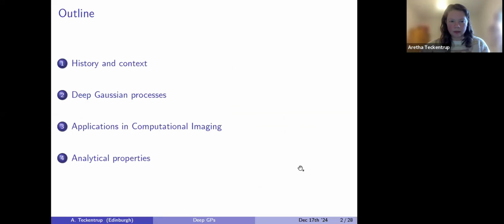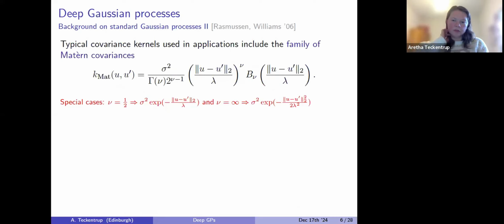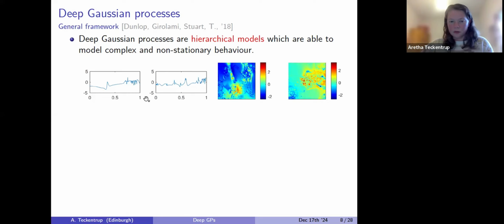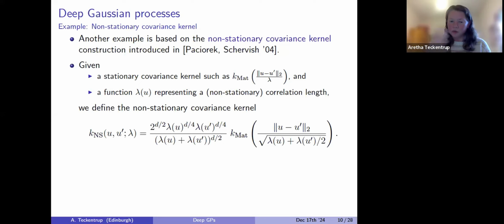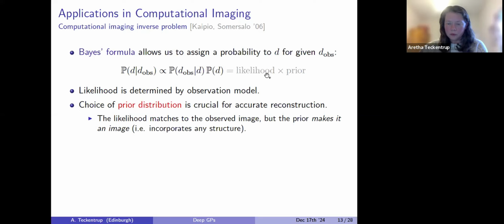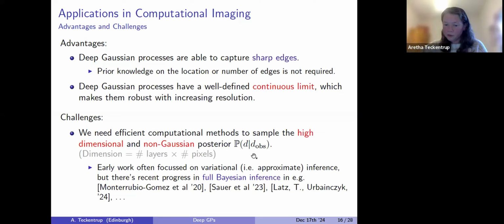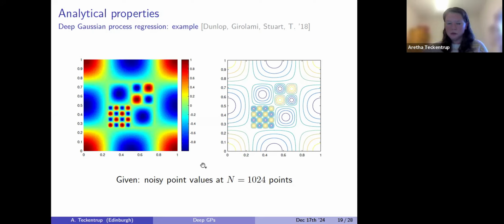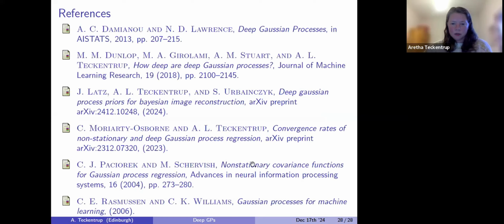Deep Gaussian processes: theory and applications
Speaker: Dr. Aretha Teckentrup

Time: 14:00 (GMT), December 17, 2024

Abstract
Deep Gaussian processes have proved remarkably successful as a tool for various statistical inference tasks. This success relates in part to the flexibility of these processes and their ability to capture complex, non-stationary behaviours. In this talk, we will introduce the general framework of deep Gaussian processes, in which many examples can be constructed, and demonstrate their superiority in inverse problems including computational imaging and regression. We will discuss recent algorithmic developments for efficient sampling, as well as recent theoretical results which give crucial insight into the behaviour of the methodology.

Our Speaker
Aretha Teckentrup is Reader in the Mathematics of Data Science at the University of Edinburgh, working in Uncertainty Quantification and Bayesian inference. She obtained her PhD at the University of Bath in 2013, under supervision of Robert Scheichl in the numerical analysis group. Prior to joining the University of Edinburgh in 2016, she held postdoctoral positions at Florida State University and the University of Warwick. She is currently on the leadership team of the Prob_AI hub, focussing on mathematical and statistical foundation of probabilistic AI. Her work has been recognised by prizes including the SIAM UQ Early Career Prize, IMA Leslie Fox prize (second prize) and LMS Whitehead prize.